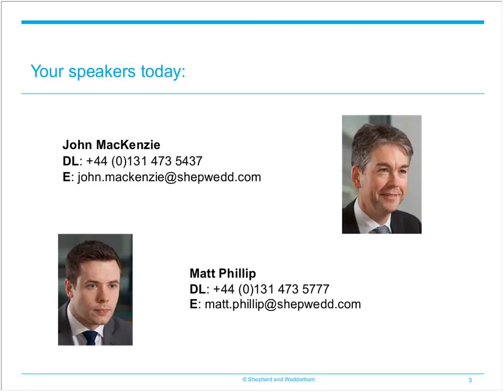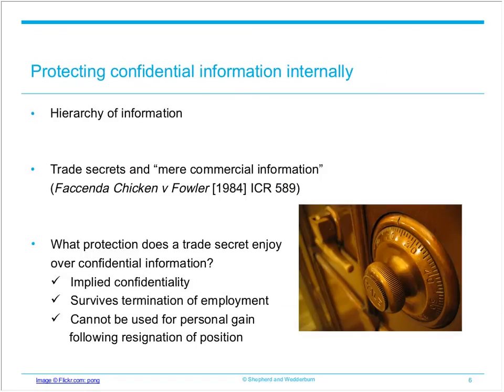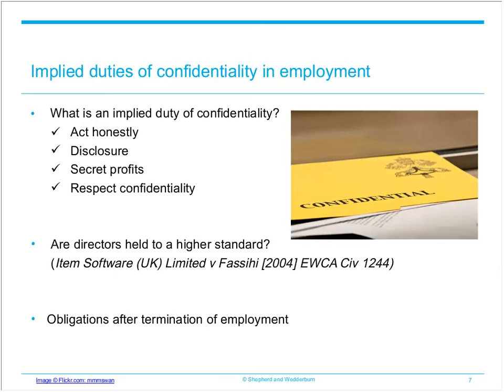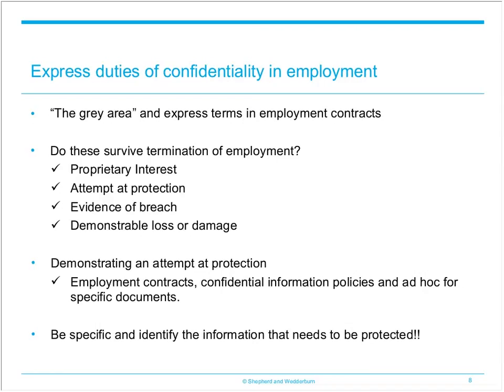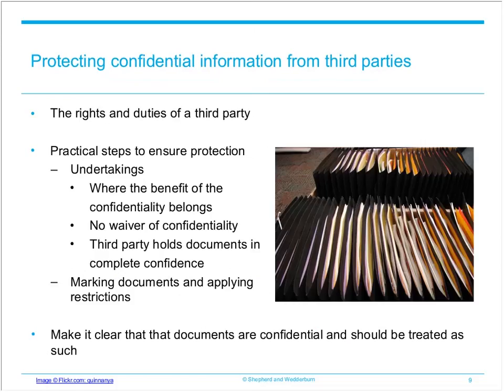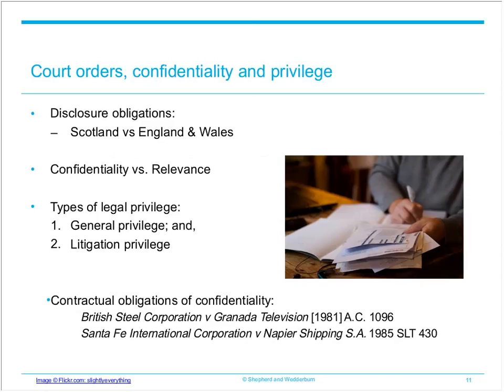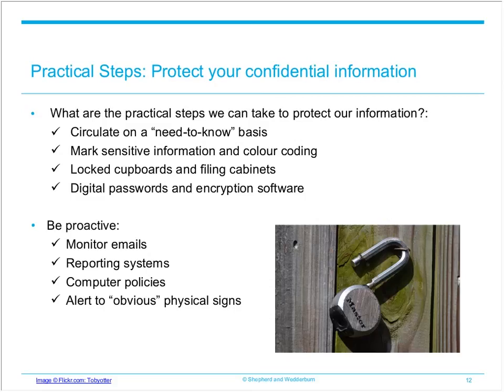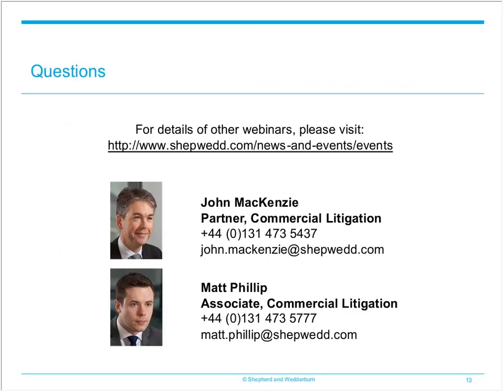Managing your confidential information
This second webinar in our 'Protecting Confidential Information' series considers when information has the “necessary quality of confidence” required for legal protection. We provide examples of how this protection can be maintained within a business and the practical steps that can be taken to manage confidential information.